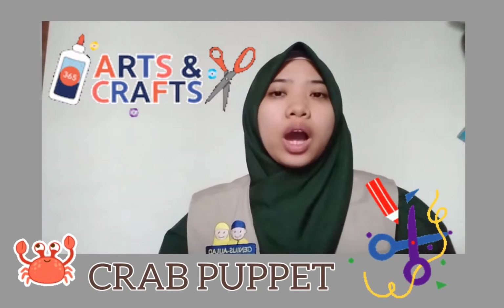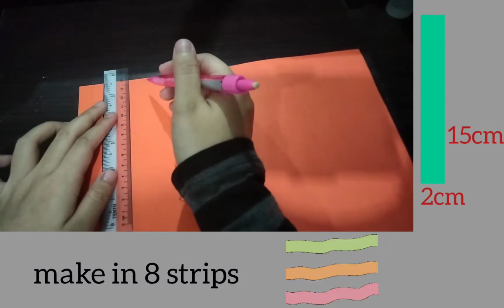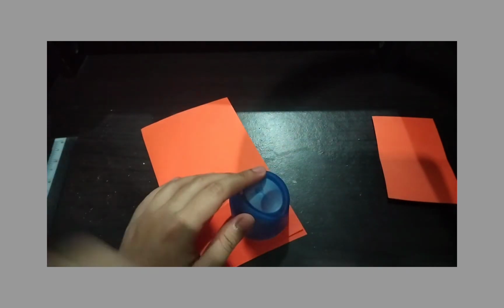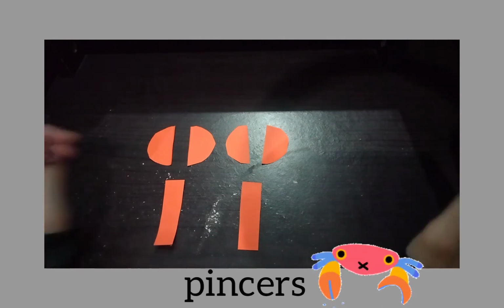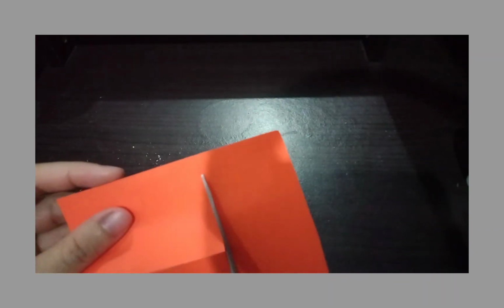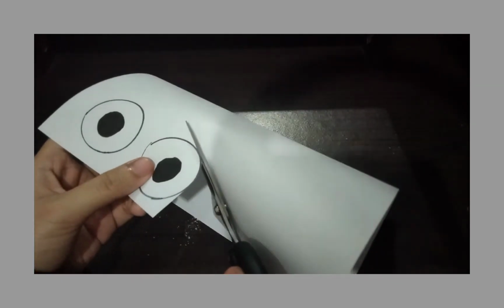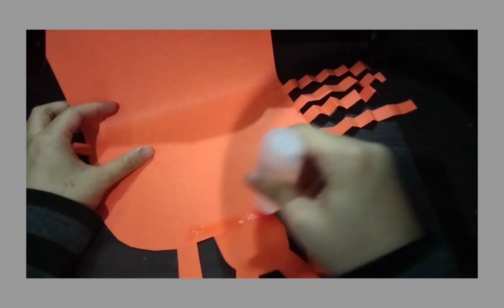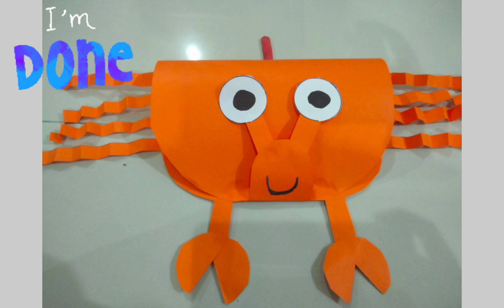Art & Craft - Craft Puppet. Teacher Siti